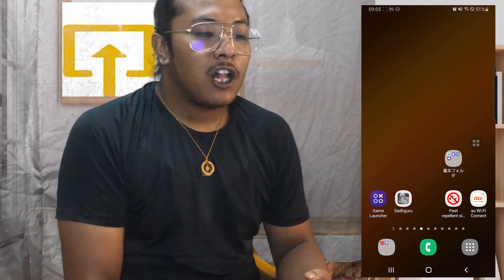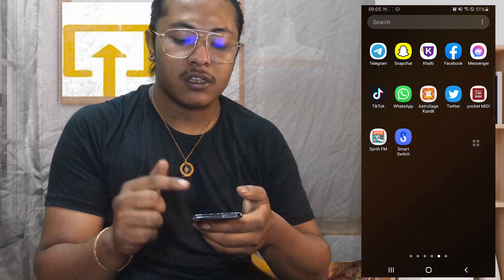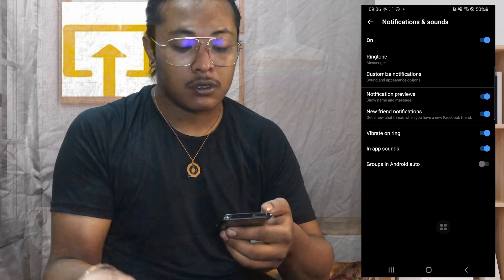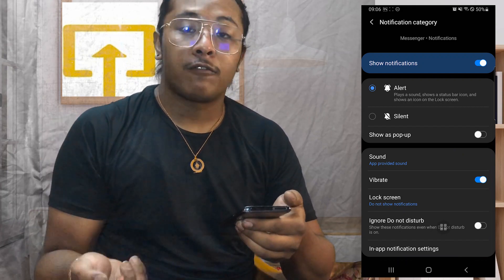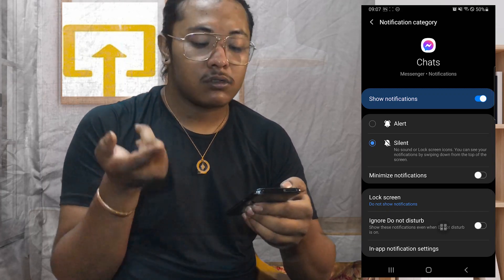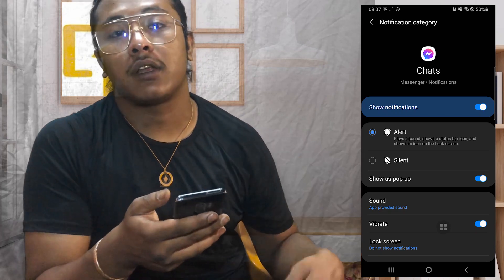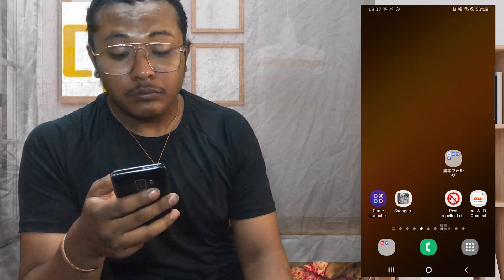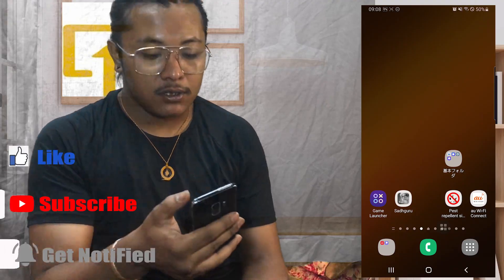How to Fix Sound on Facebook Messenger? Fix Messenger Sound Problem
If you're experiencing sound issues on Facebook Messenger, don't worry, we've got you covered! Follow these simple steps to fix the Messenger sound problem

Check Your Device Volume: Start by checking the volume settings on your device. Ensure that the volume is turned up and not muted. Sometimes, the sound problem might be as simple as having the volume turned down.

Enable Sound in Messenger: Open the Facebook Messenger app and go to the chat thread where you are experiencing sound problems. Tap on the person's or group's name at the top of the chat window to open their profile. Make sure the "Sound" option is turned on. If it's off, toggle it to enable sound notifications.

Check App Permissions: Ensure that Facebook Messenger has permission to access your device's microphone and speaker. Go to your device settings, find the "App Permissions" section, and verify that Messenger has access to your microphone and speaker.

Update the Messenger App: An outdated app version can sometimes cause sound issues. Go to your device's app store (Google Play Store or Apple App Store), check for updates, and install any pending updates for the Messenger app.

Restart Your Device: A simple device restart can often resolve minor software glitches that may be causing sound problems. Turn off your device, wait for a few seconds, and then turn it back on.

Check Internet Connection: A poor internet connection can lead to sound problems in Messenger calls. Make sure you have a stable internet connection, either Wi-Fi or mobile data, to avoid audio issues.

Clear App Cache (Android Only): If you're using an Android device, you can try clearing the app cache to resolve any temporary issues. Go to your device settings, find the "Apps" or "Application Manager" section, locate Messenger, and clear its cache.

Reinstall Messenger: If none of the above steps work, consider uninstalling and reinstalling the Messenger app. This can help resolve any persistent software-related problems.

By following these steps, you should be able to fix sound issues on Facebook Messenger and enjoy uninterrupted audio in your conversations. Happy messaging!